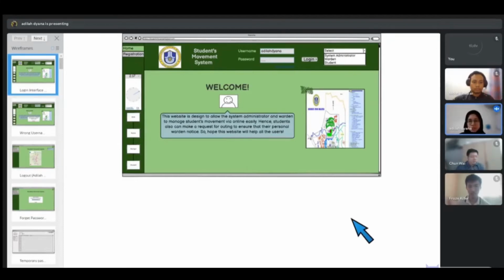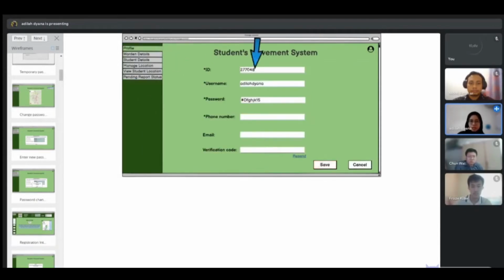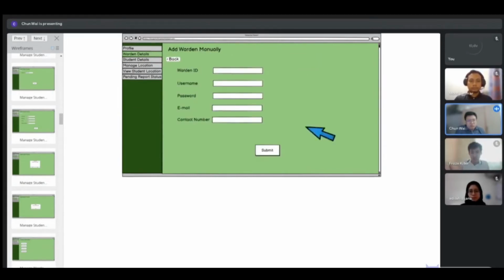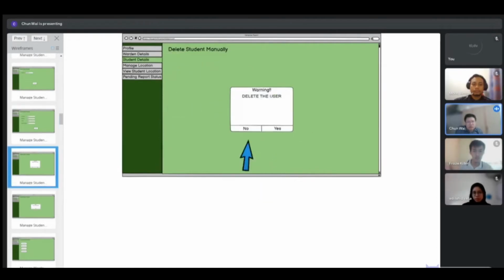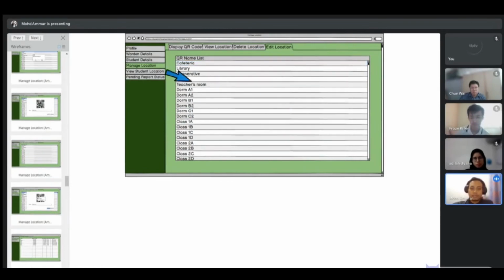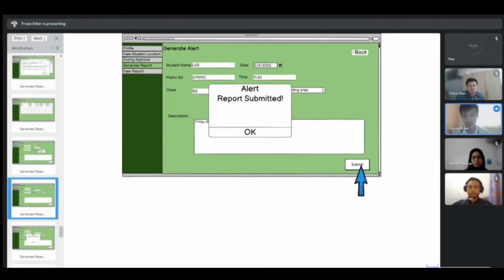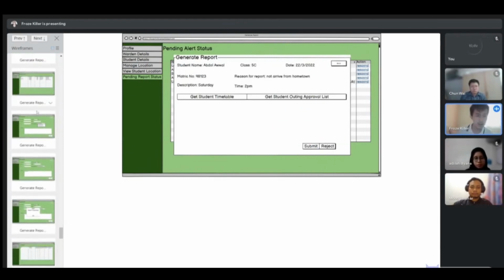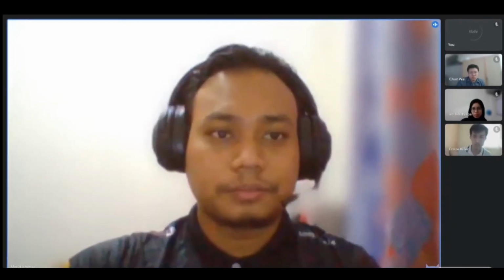STID3024 PBL3 Group 2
Nur Adilah Diyana binti Jeffry (277048)
Mohamad Ammar bin Azizan (278642)
Lee Tzong Ying (279093)
Wong Chun Wai (279321)